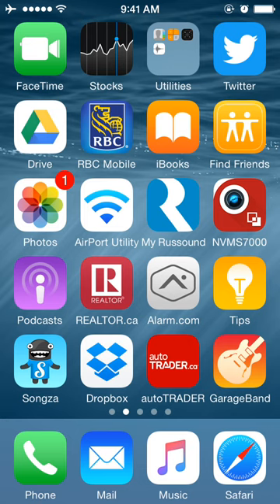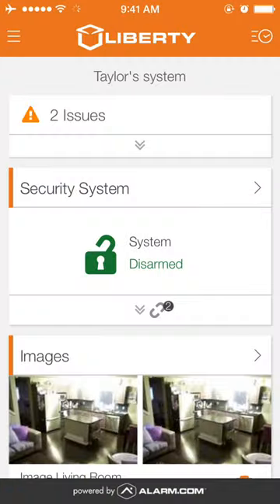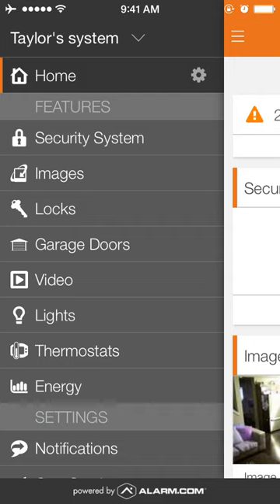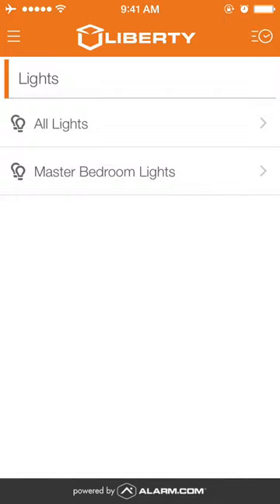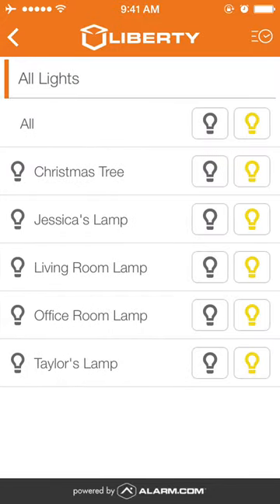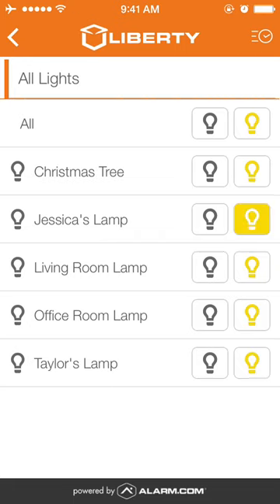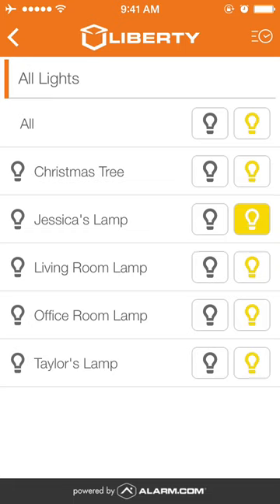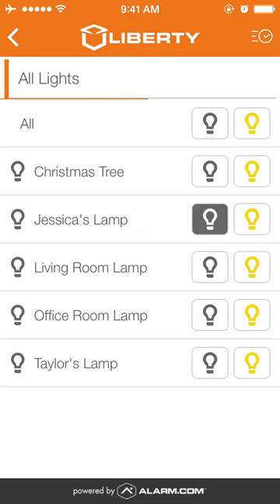Liberty Live (Powered by Alarm.com) App - Turning on and off Lights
See how simple it is to turn lights off and on in your home no matter where you are.